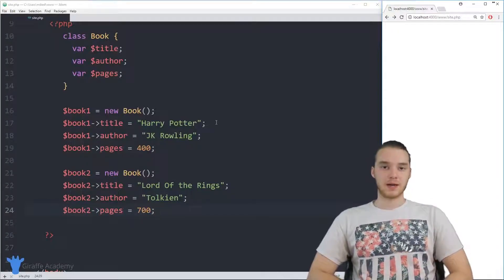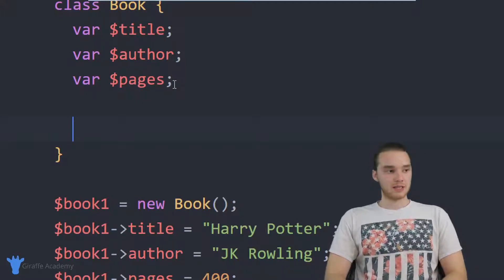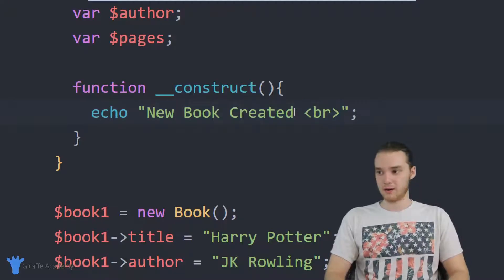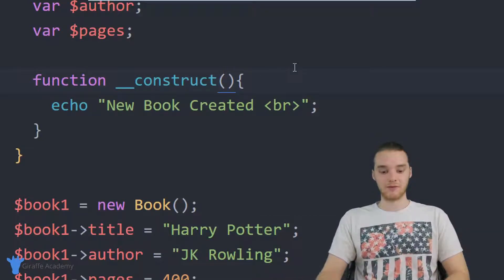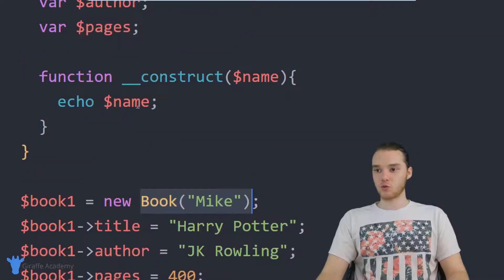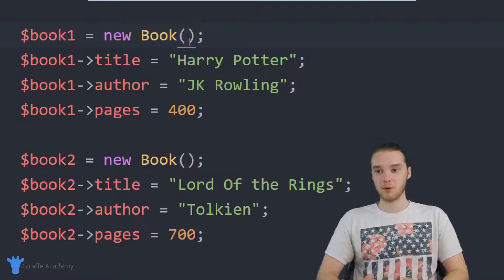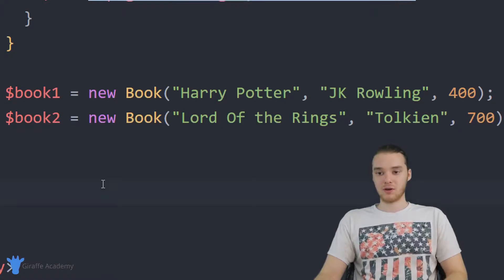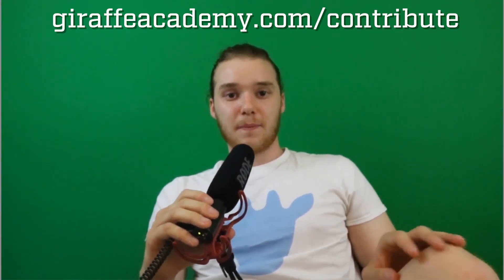Constructors | PHP | Tutorial 30